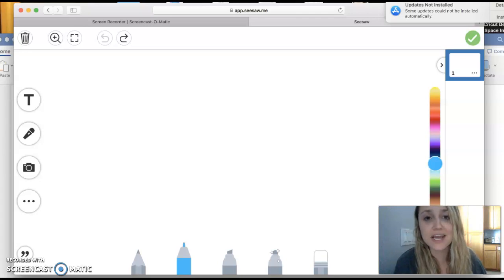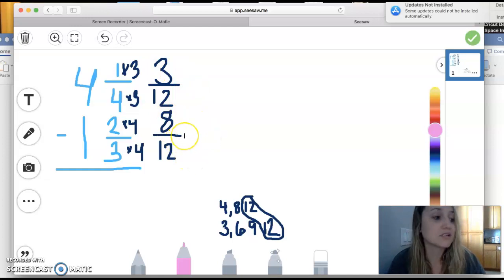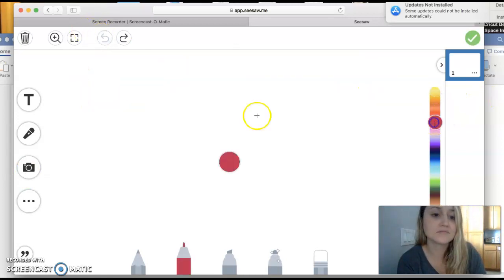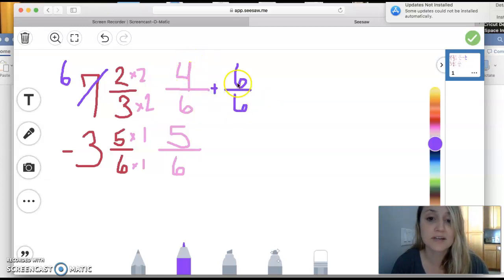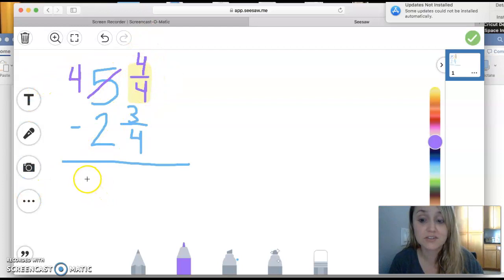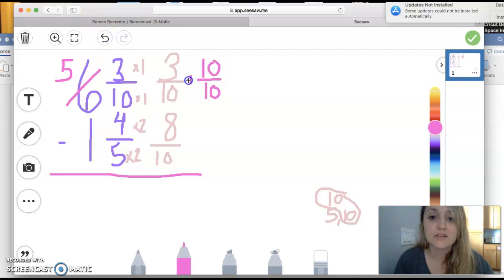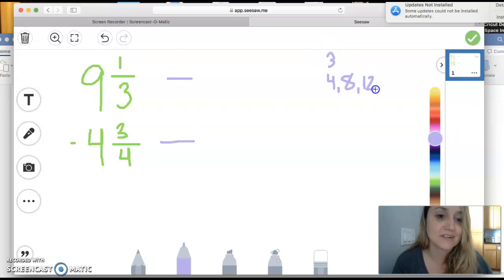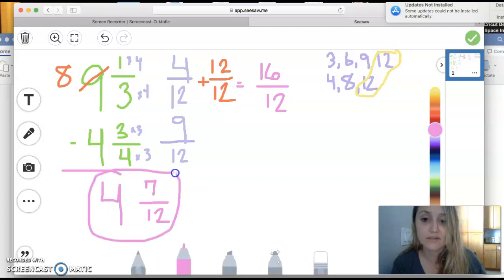Lesson 11-6 Subtracting Mixed Numbers